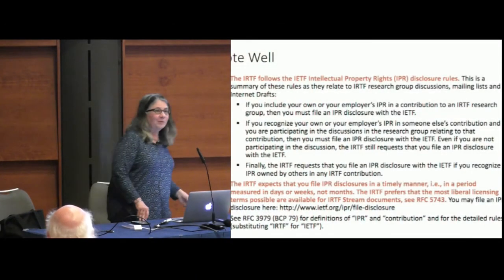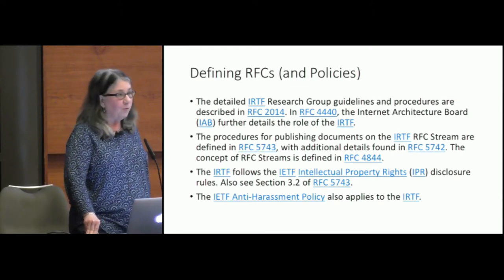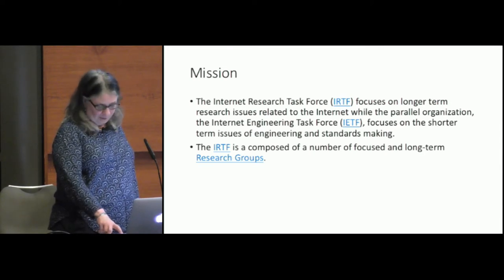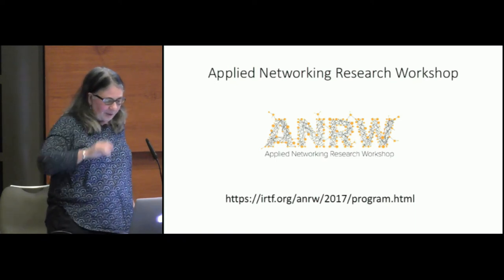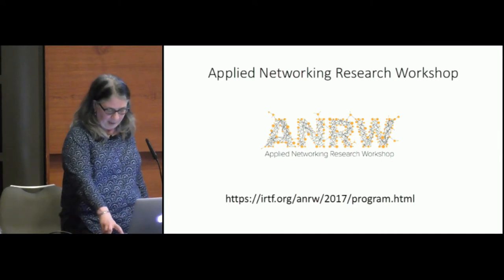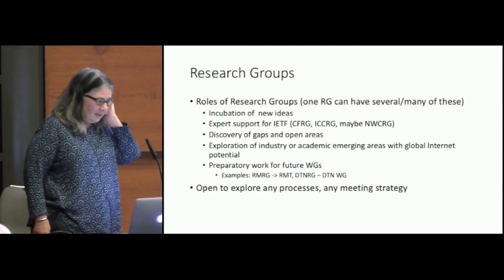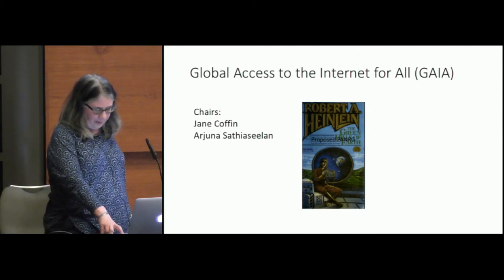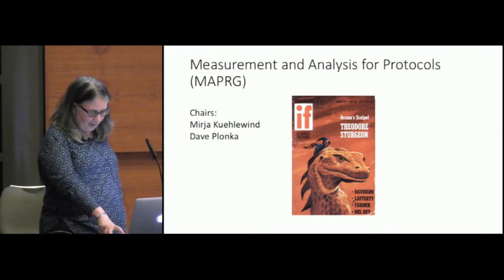IRTF Overview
The Newcomer's Tutorial is a brief introduction on how to survive your first IETF meeting and get the most out of a very intense week. The presentation provides on overview of meeting etiquette and meeting activities and gives you a few hints on how to recognize when something important is happening. A brief tutorial near the end of the presentation introduces the IETF network and the IETF's use of Jabber.